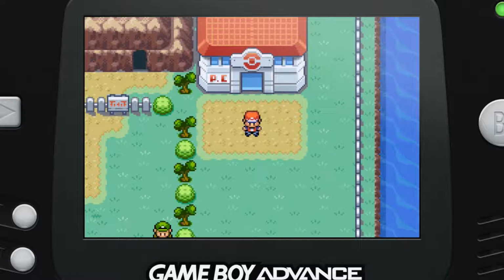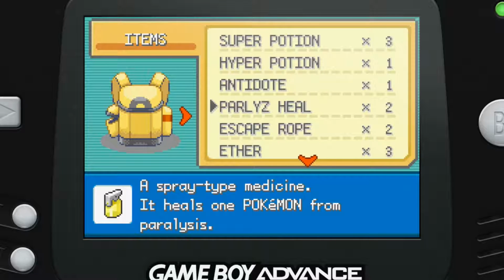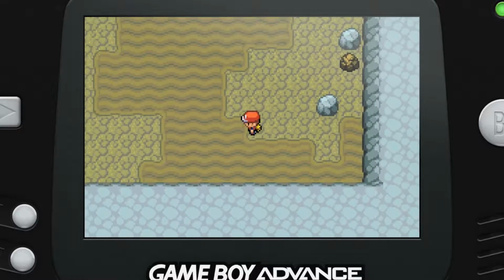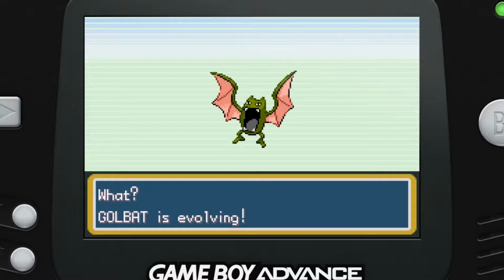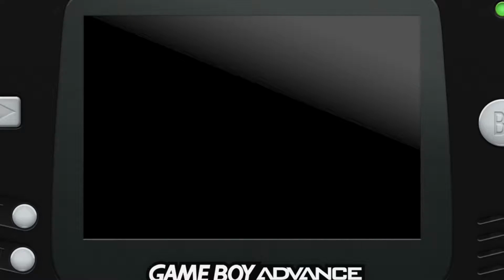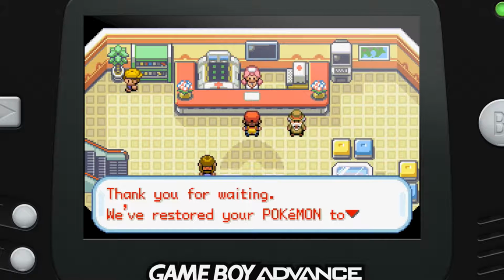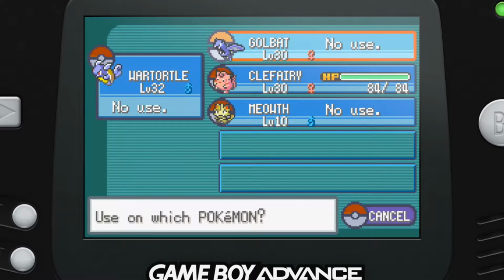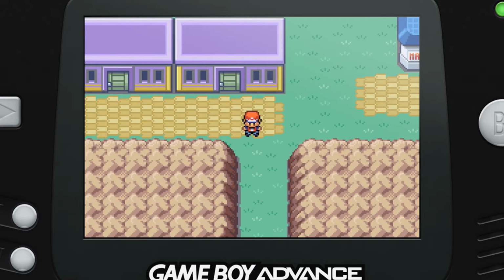Let's Play Pokémon LeafGreen |E10| Lighting Up Rock Tunnel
It's time we trek through the dark dank Rock Tunnel!